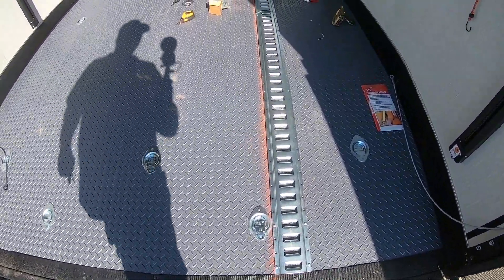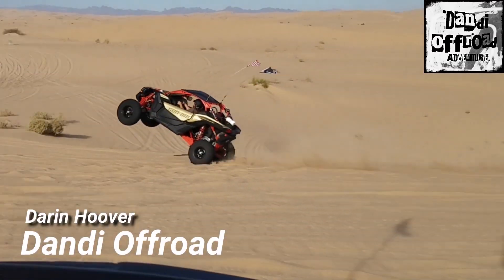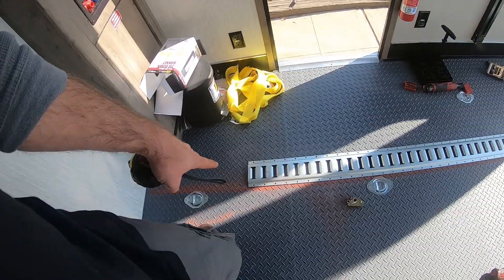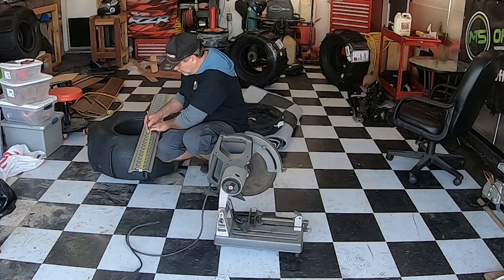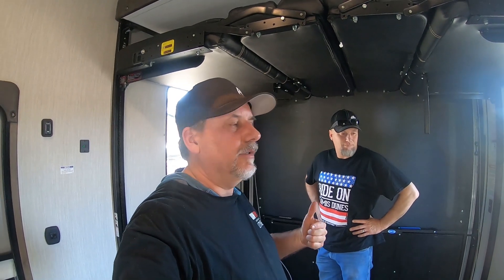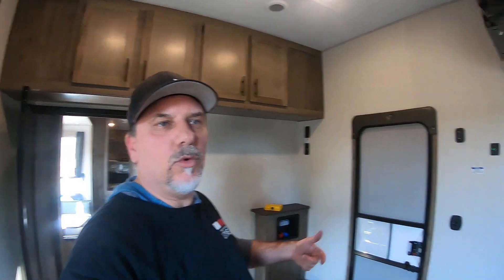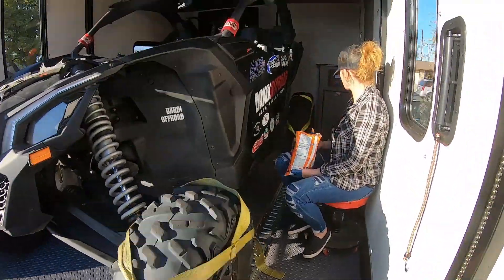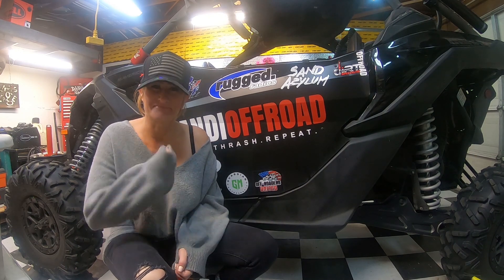We Install E Track In Our Toy Hauler RV To Tie Down Our Side By Side